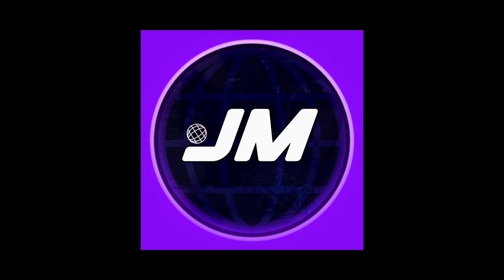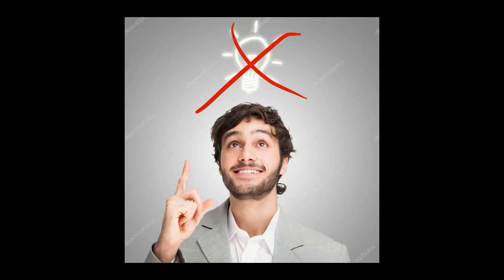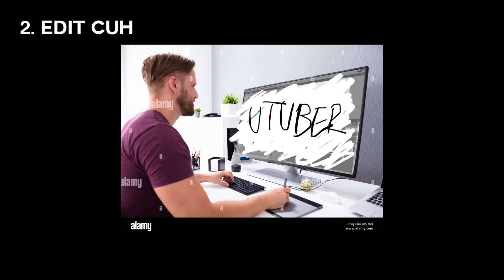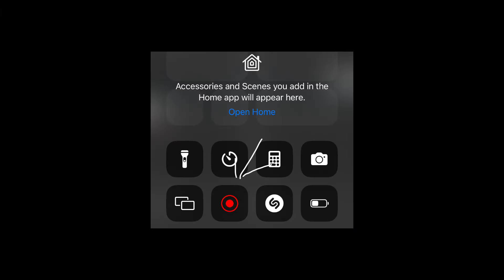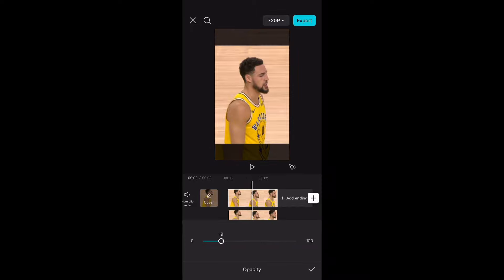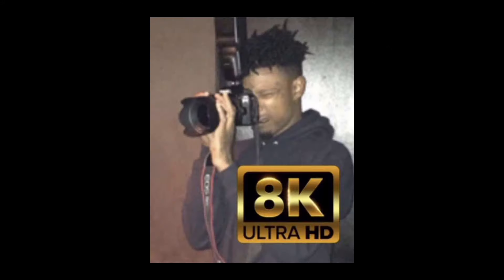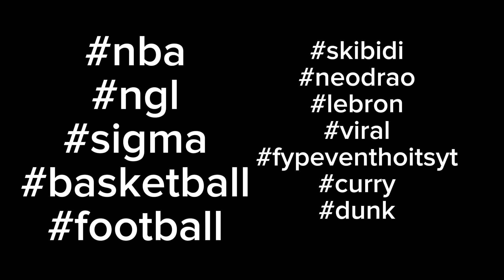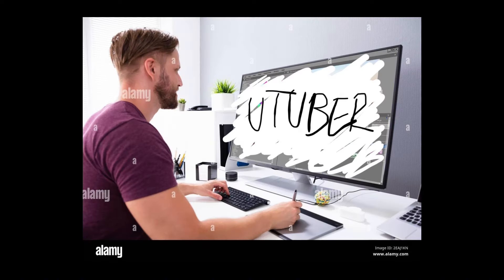HOW I MAKE MY EDITS/YOUTUBE VIDEOS! 🗣️🔥 | (TUTORIAL)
2nd try cuz first video got taken down